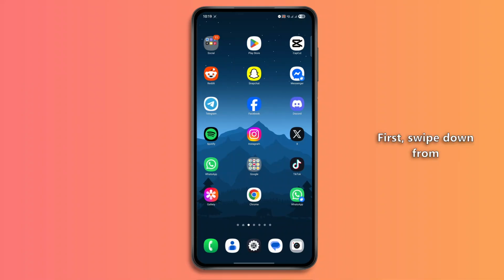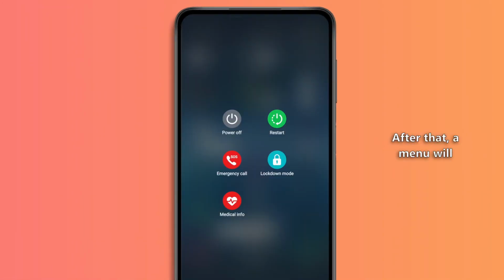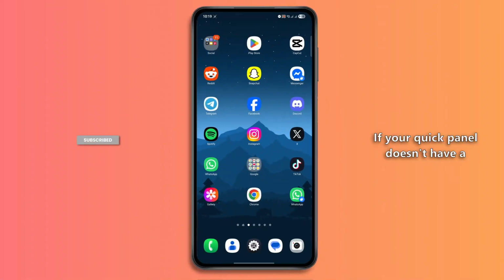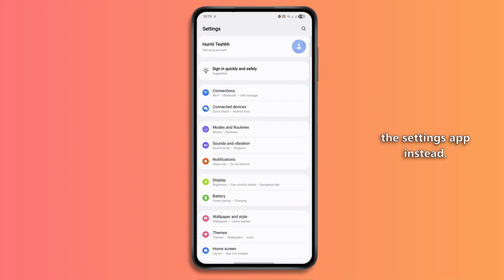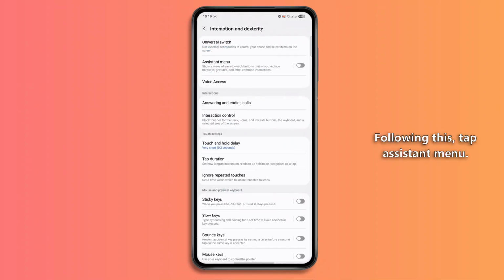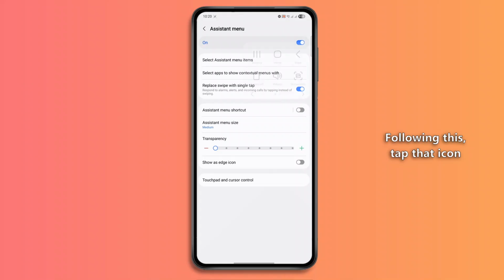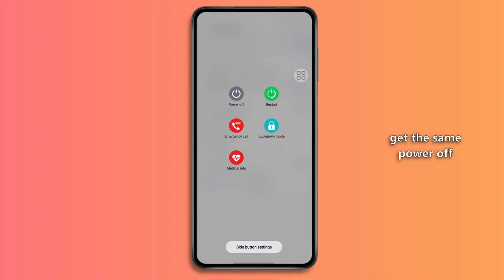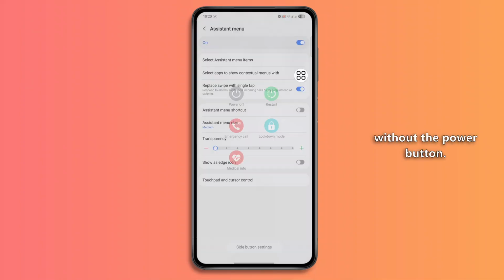How to Turn OFF Android without Power Button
Learn how to Turn OFF Android without Power Button in this step-by-step tutorial. This guide shows you how to turn off Android without power button and shut down Android without power button using the Android power menu and built-in settings.

In this video, you'll learn how to power off Android without button and turn off your Android phone without using the physical power button. You'll also discover how to use the Android accessibility menu, access the Android power menu, and restart Android without power button. These steps can also help you power off Samsung without power button using the Samsung power menu and Android settings.

Timestamps:
0:00 Introduction
0:20 Opening the Android Accessibility Menu